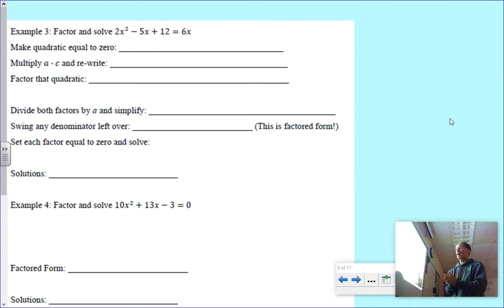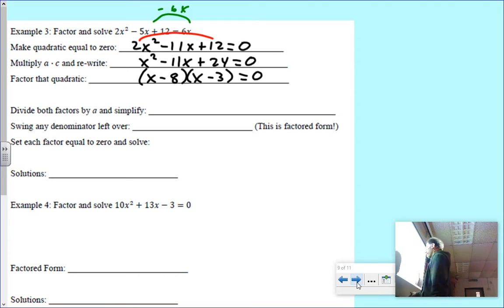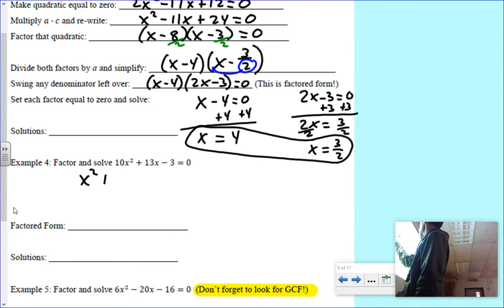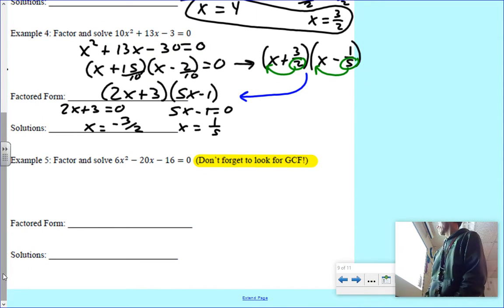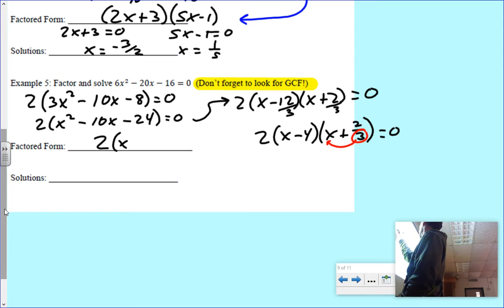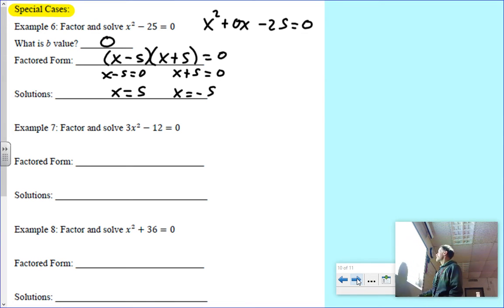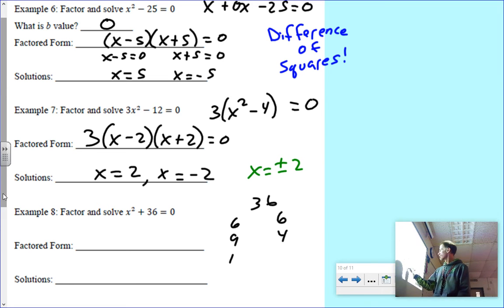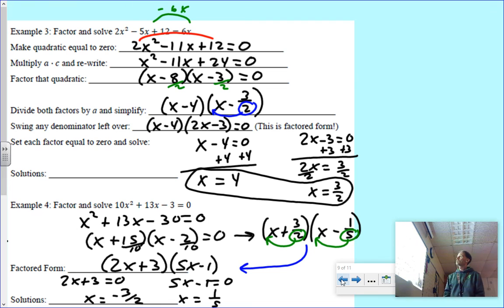Factoring Quadratics - when a is not 1 and special cases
More examples of factoring and solving quadratics along with a few special cases and quadratics that *cannot* be factored.